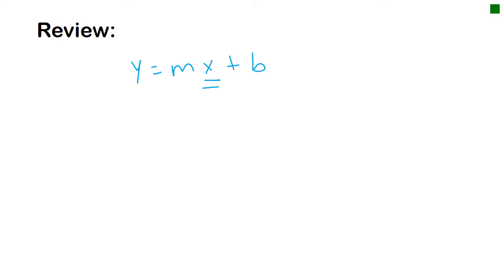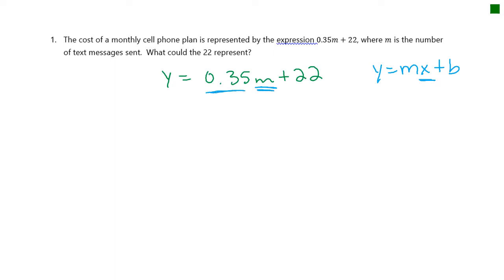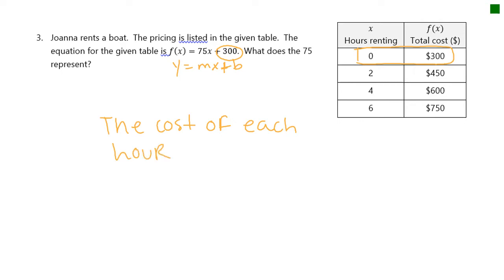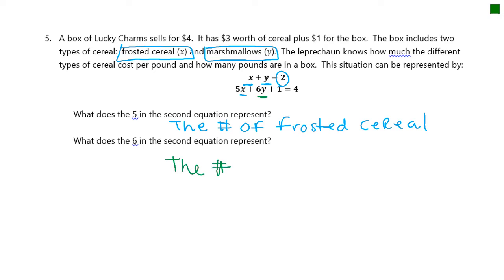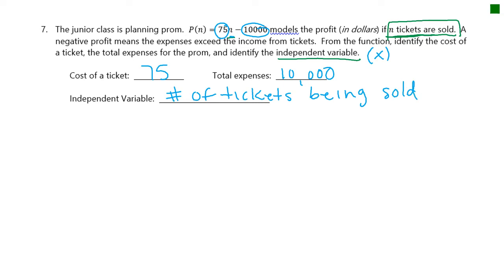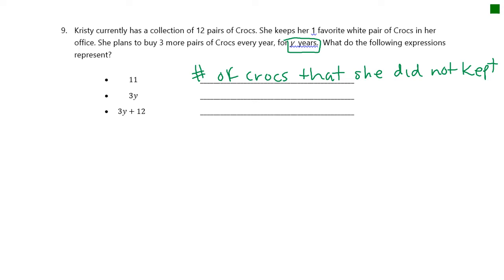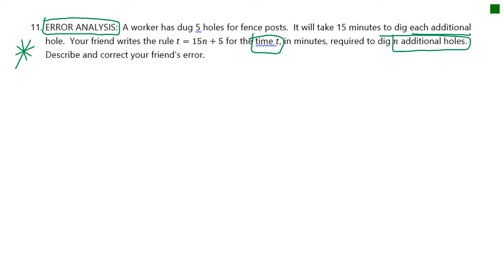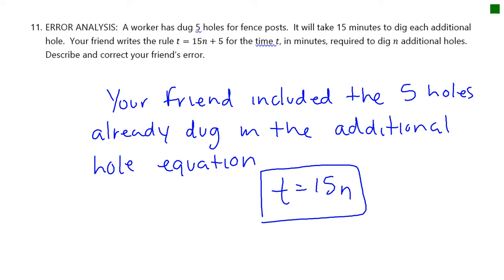KC 4A Notes